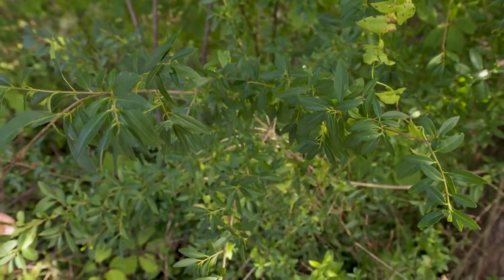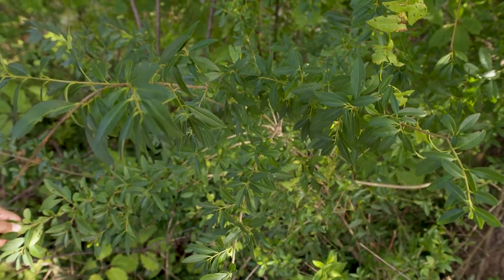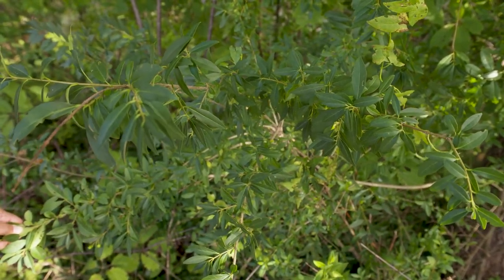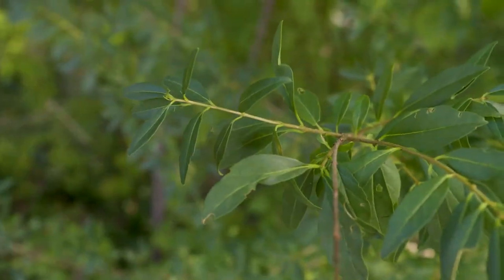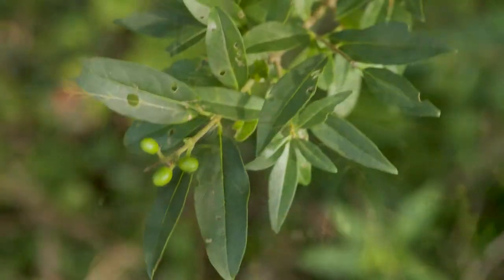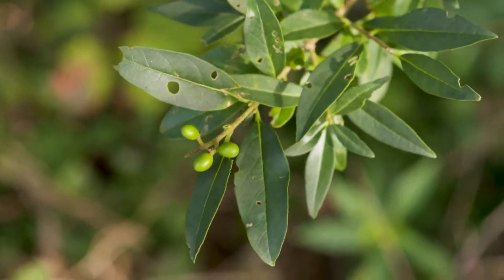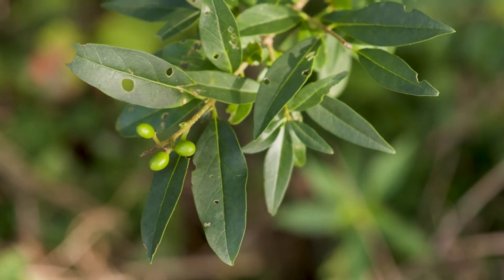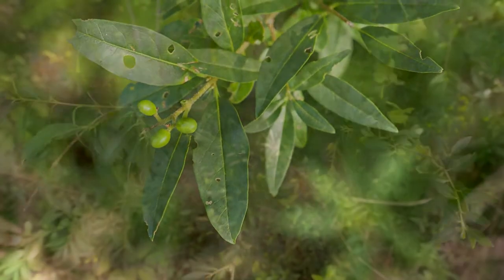Ligustrum obtusifolium - Border Privet